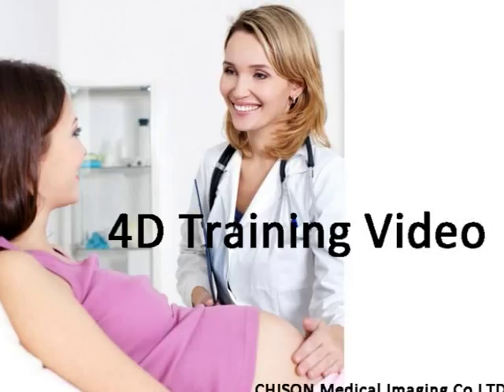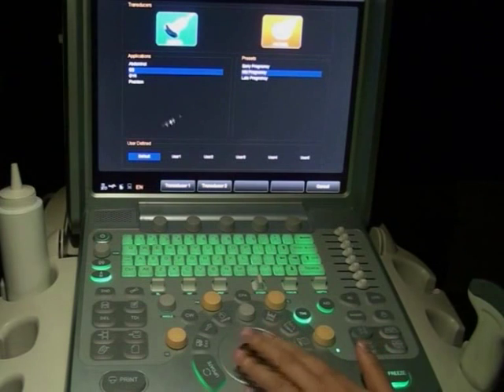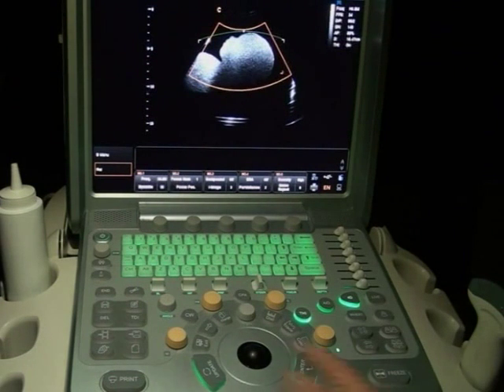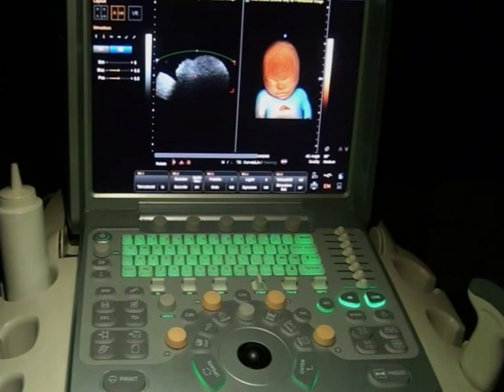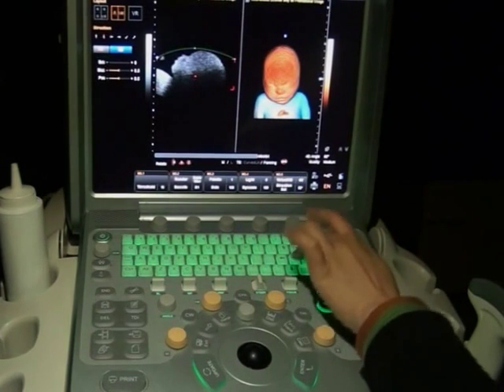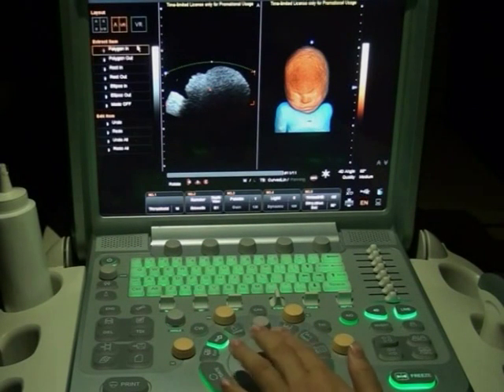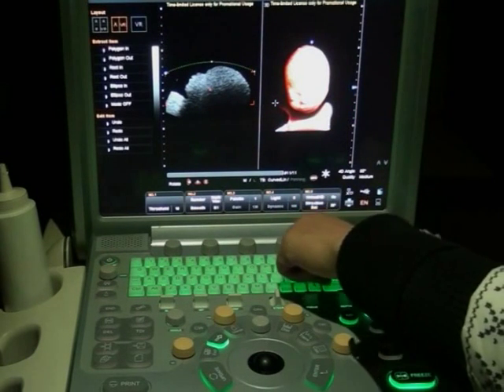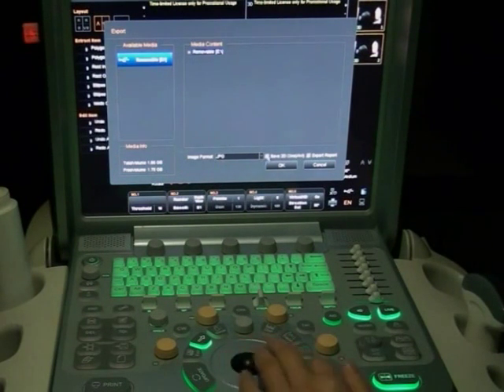CHISON 4D Training Video | How to Activate 4D Function in Q9 Ultrasound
This video provides the operation procedure of Chison 4D on a Q9 Ultrasound System. *This is not professional medical training.